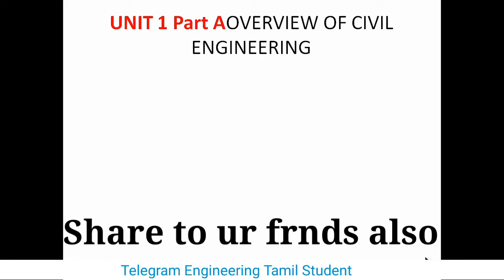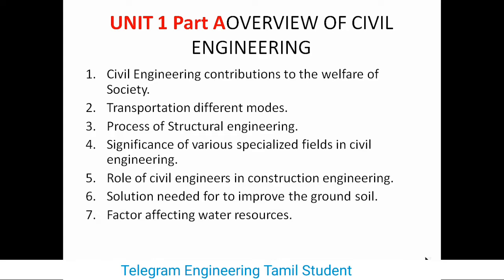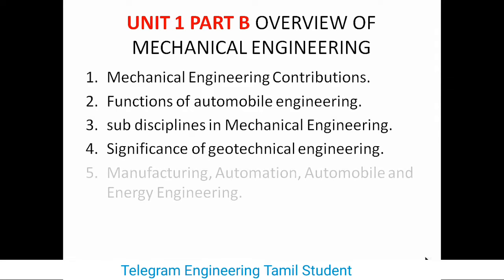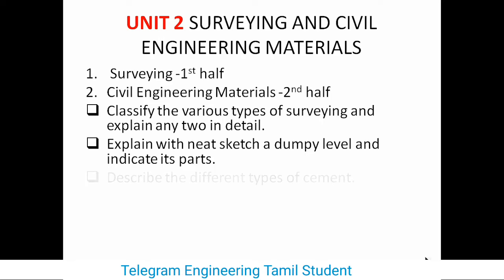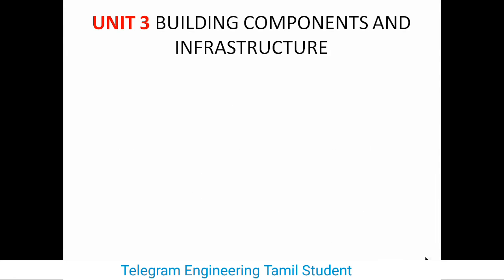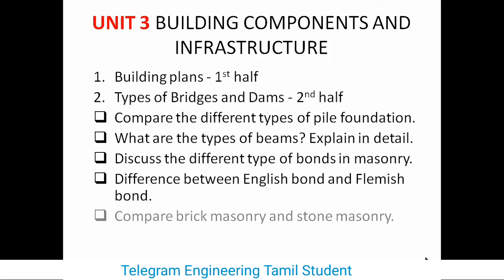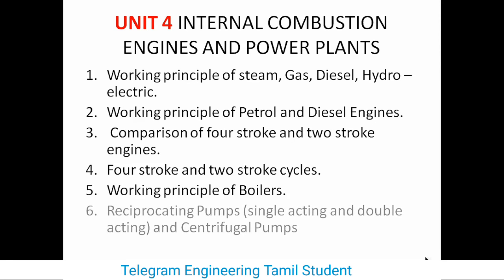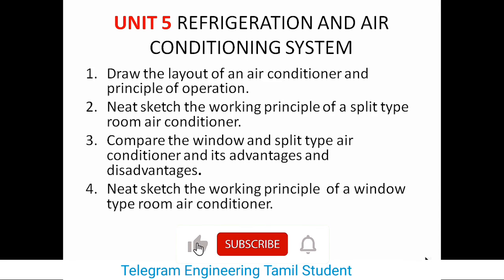BE3255 basic civil and mechanical engineering important | Bcm important question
be3255 basic civil and mechanical engineering

In this channel is about Mechanical and  interesting video

Very use to Engineering and school to student to gain knowledge

Join in telegram for more updates

Wellcome to Engineering tamil student
In this group all Enginnering related video and notes study material is avalable

🔴If telegram join group not work please search in telegram ' Engineering tamil student '  and join 🔴